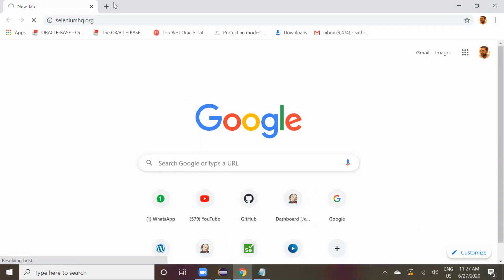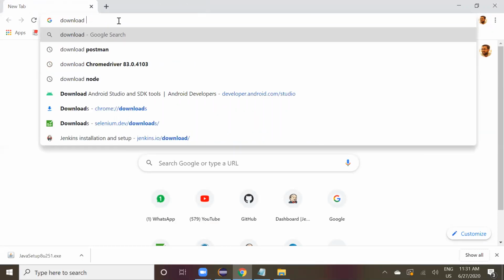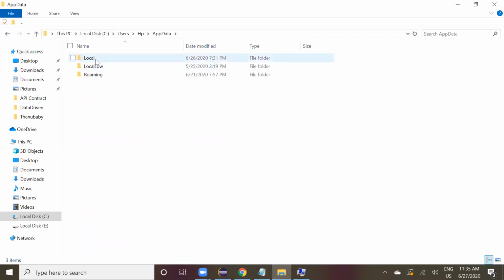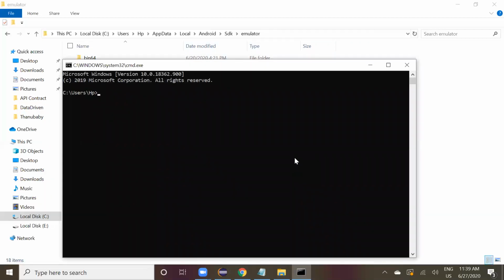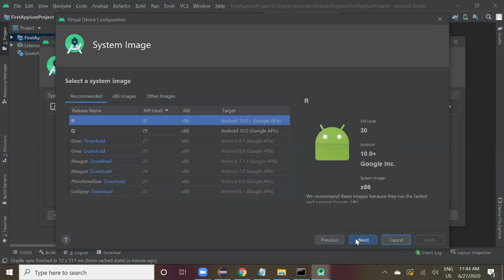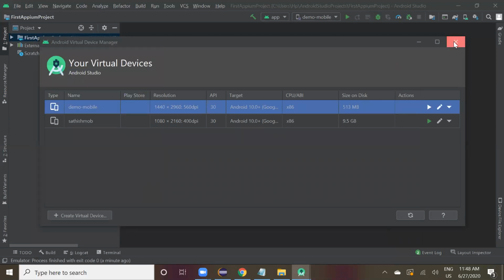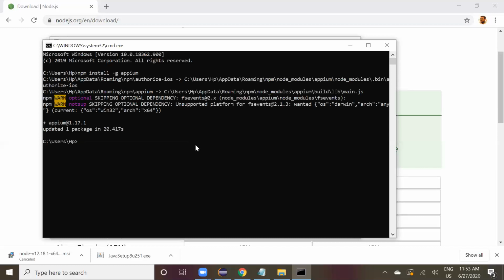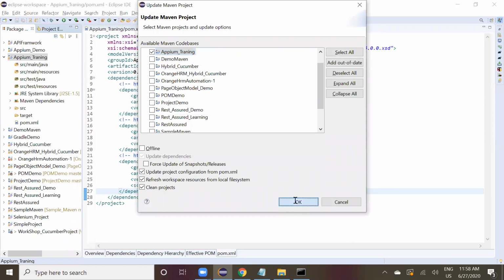Appium Tutorial 1: Installation of Appium and Android Studio | Change2TestAutomation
Appium Tutorial 1: Installation of Appium and Android Studio